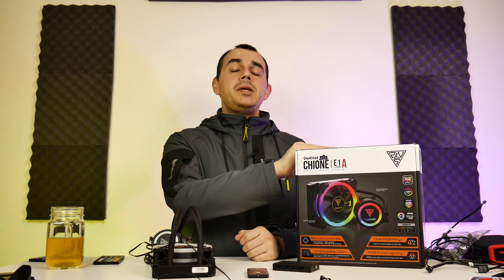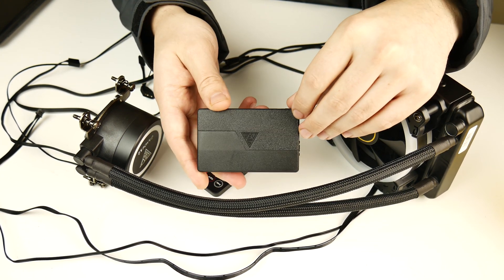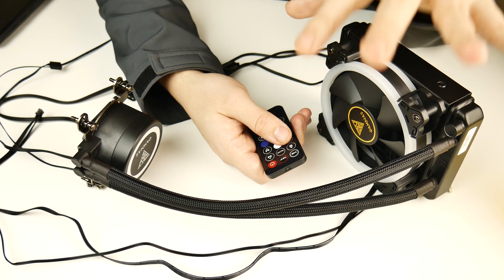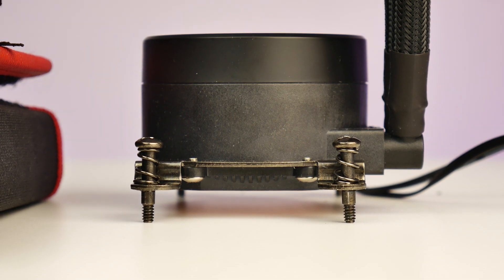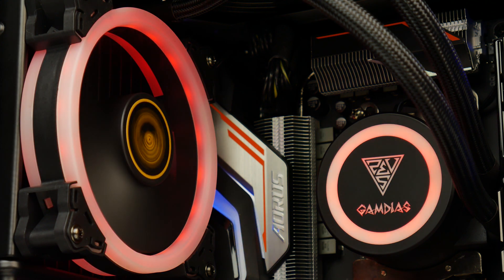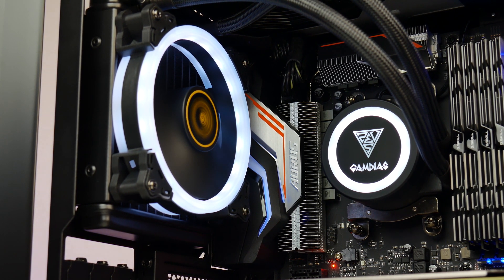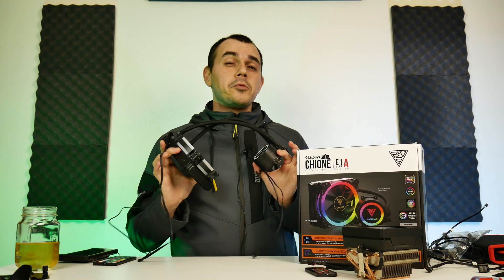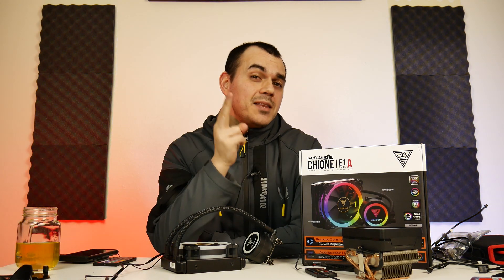Gamdias Chione E1A 120R Review: Does A 120 mm ARGB AIO Make Sense?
It's been a minute since I took a look at something like this: a 120 mm AIO is not something commonly considered, but Gamdias has one on offer that has a bevy of features and ARGB lighting.  Where does it make sense to use something like this?  BASK IN THE GLORY OF MY BAD THUMBNAIL!!!

Amazon Listing

TIME STAMPS:
0:00 - Intro

00:27 - Unboxing & Overview

8:48 - RGB lighting

11:06 - Performance Testing

12:36 - Closing Thoughts

TEST SYSTEM:
Ryzen 7 3700X (PBO/XFR Enabled)

Gigabyte Aorus X470 Gaming 7 Wi-Fi

Scythe Fuma 2 & Gamdias Chione E1A 120R

G.SKill Trident Z DDR4 4 x 8 GB 3200 MHz, custom timings , 1.35V

MSI RTX 2070 Gaming Z, +105 core, +1000 memory

Adata XPG SX8200 240 GB nVME SSD

Intel 512 GB 660p nVME SSD

WD Red 3 TB

Antec HCP-850 PSU

6 Fractal Design Prisma AL-12 PWM fans, fixed 1000 RPM

Antec P120 Crystal

TEST METHODOLOGY:
OCCT v. 5.5.3 was used, OCCT test mode, Small Data Set, 30 minute duration, three test passes with approx. five minutes of cool-down between passes.  Results averaged from the three test passes.  HWINFO64 v. 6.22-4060 used for monitoring, reset after 15 minutes of stress test to account for heat soak.  Clock Speed line graph taken on second test pass of Gamdias Chione E1A 120R during the first ten minutes of testing.